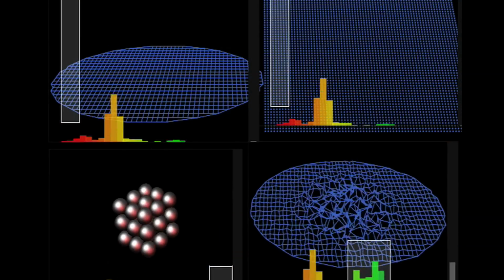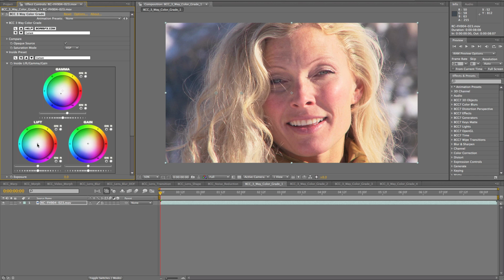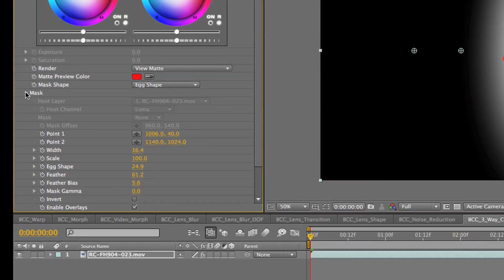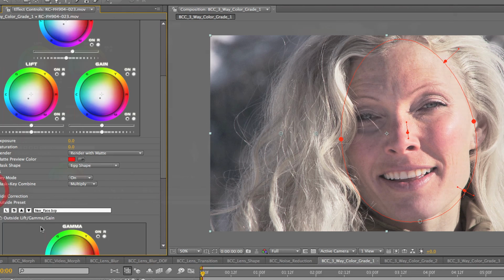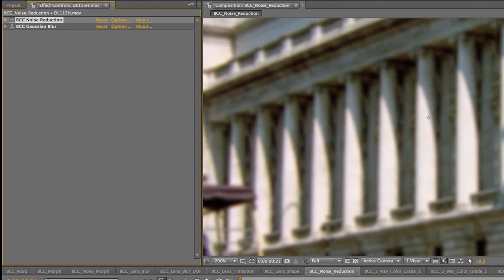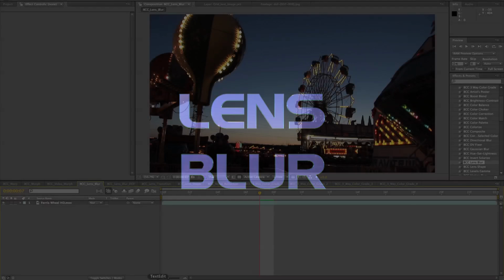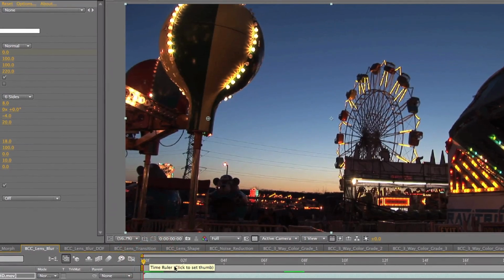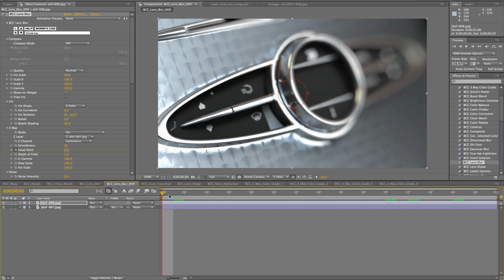Introducing Boris Continuum Complete 7 AE: Video 1 of 4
Boris Continuum Complete 7 AE brings over 200 filters to Macintosh and Windows versions of Adobe After Effects and Premiere Pro CS5, CS4, and CS3. The new release features 11 new filters including a 3-way color grade filter with built-in keying and masking tools, a new video noise reduction tool, a spline-based warp filter, an audio-driven keyframe generator, a new OpenGL particle engine, and still and video morph technology. Each Boris Continuum Complete filter has been re-engineered to take advantage of 64-bit processing and OpenGL acceleration.